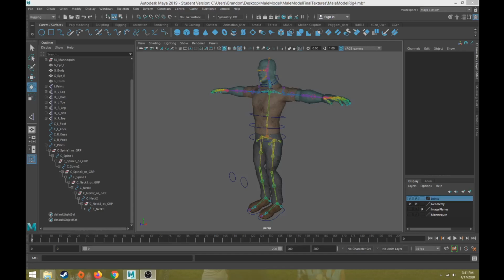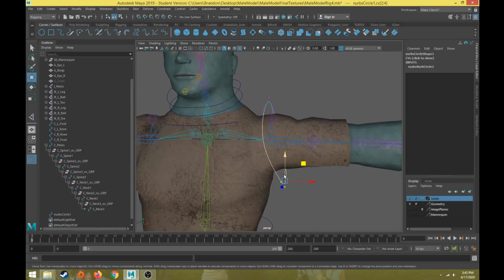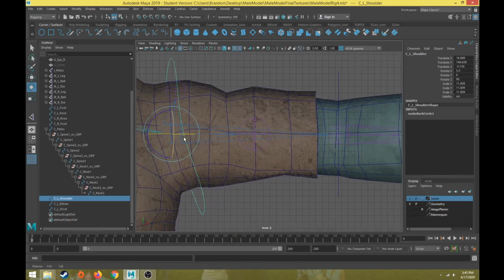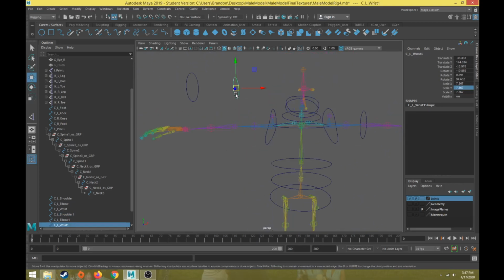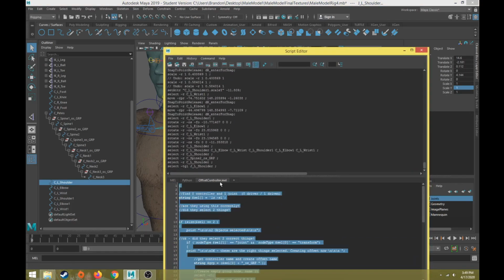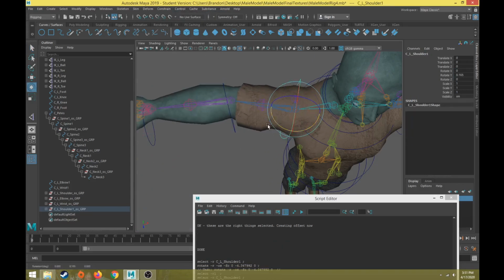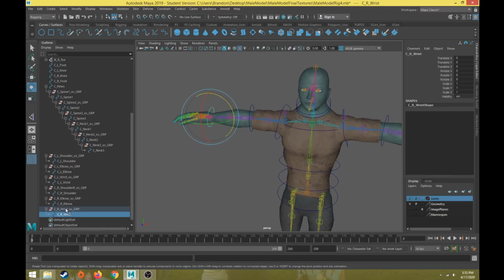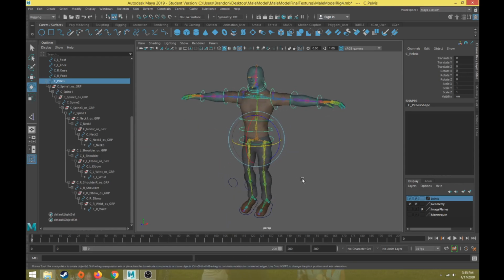Character Rigging Part 26 Arm Controls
This is part 26 of the character rigging tutorial series. In part 26, I demonstrate how to create the arm controls for the character with forward kinematics.